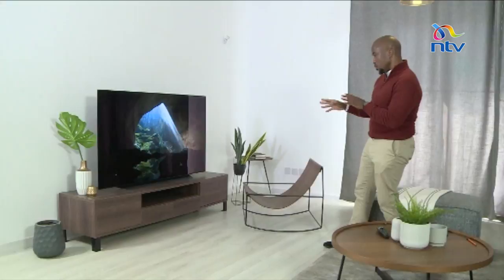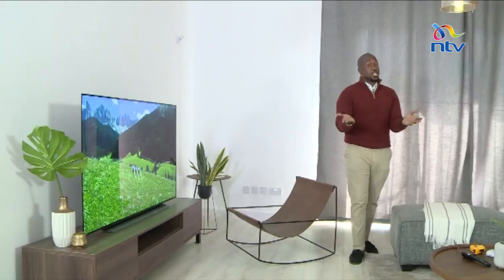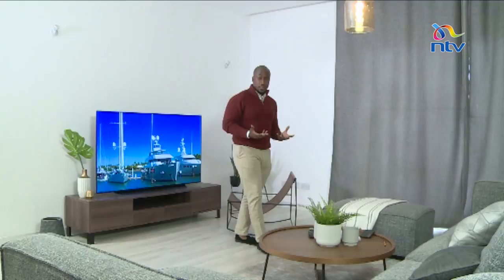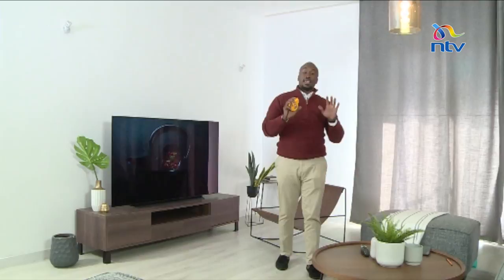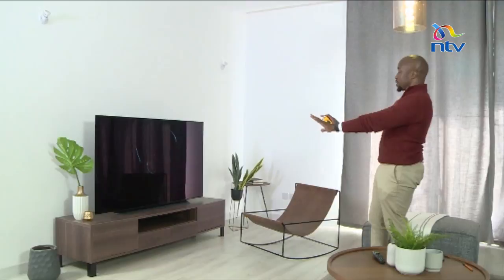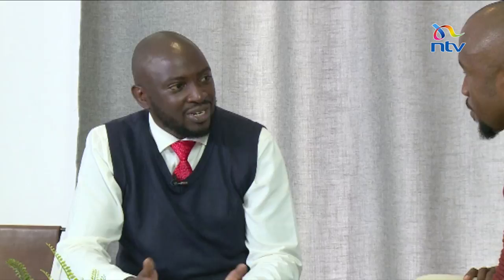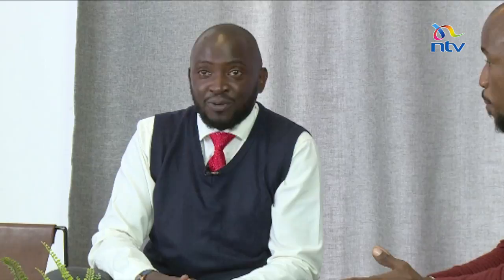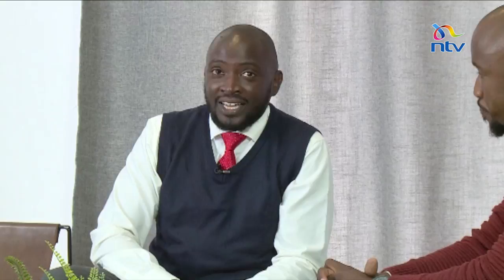Getting the perfect TV for your space | Property Focus